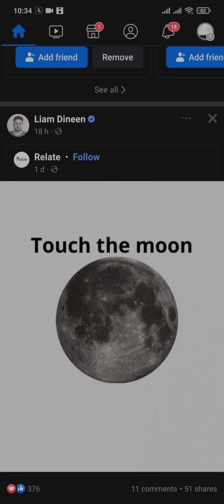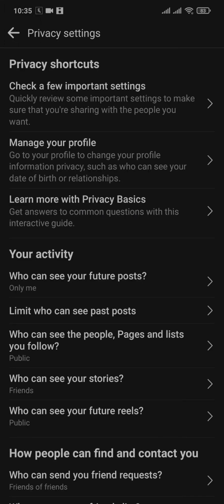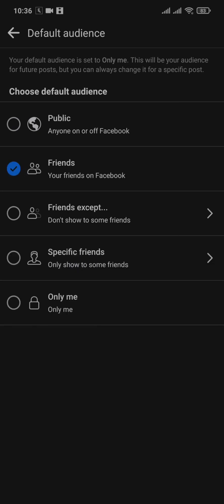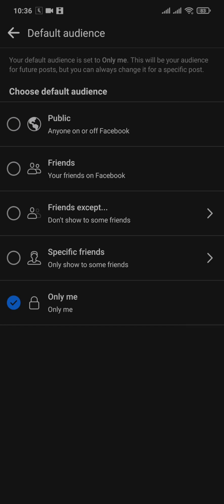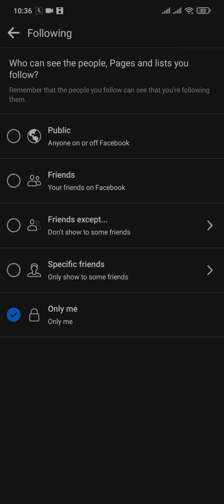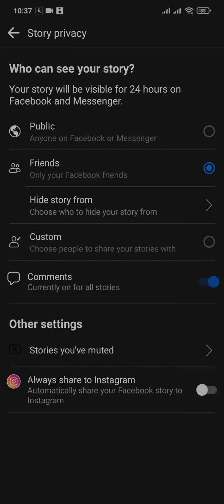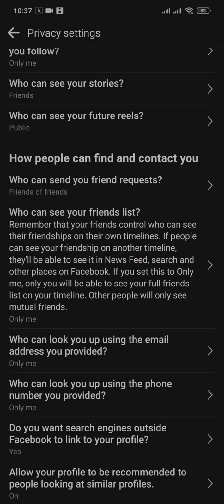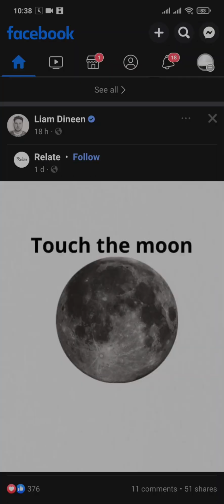How To Make Your Facebook Account Private (2023)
Learn how to make your facebook account private to your non-friends. It is understandable to wish to have  a private life when everything is going public in social media these days. This video walks you through the step by step process of how to make your facebook completely private. So, Watch the video till the end and learn the steps in detail.